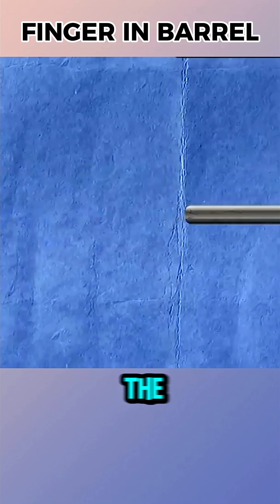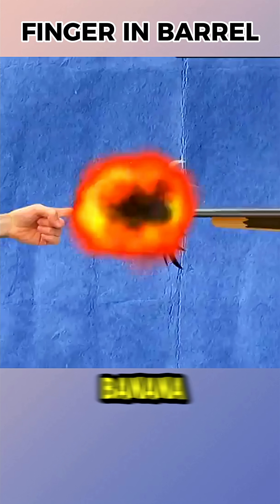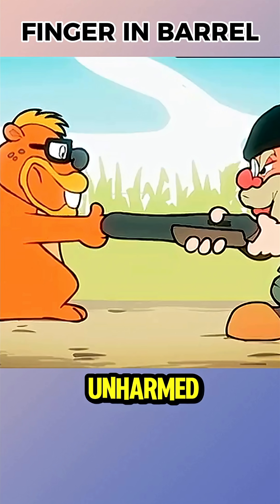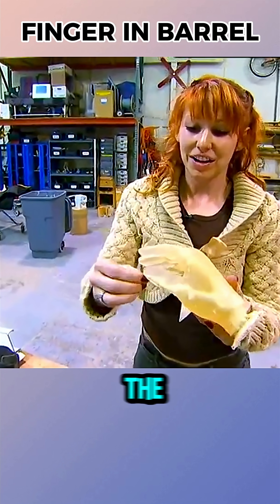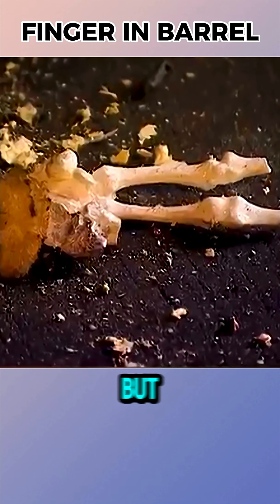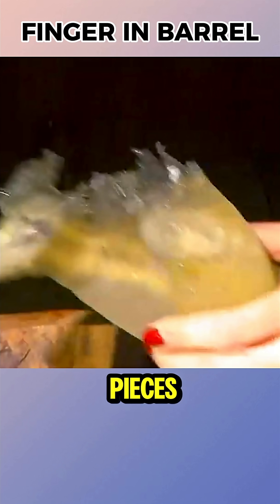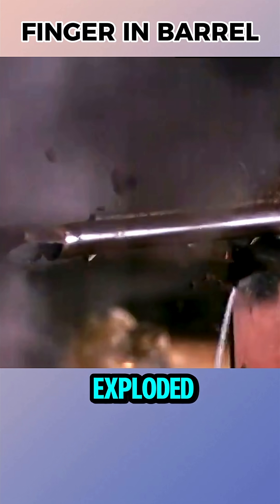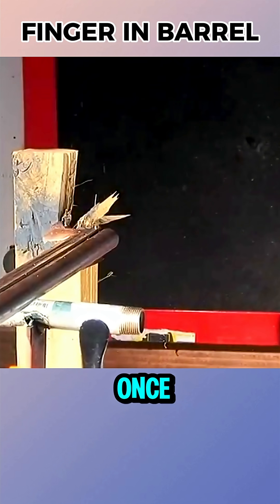Can You Survive a Shotgun Like in Cartoons? 😮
It is said that if you stick your finger into the barrel of a shotgun and pull the trigger, the gun will split open like a banana. In cartoons, characters cornered this way always escape unharmed. The hunter fires, but the hand survives, and the bullet comically shoots out the other end. The MythBusters decided to test if this could really happen. In the first trial, since no volunteer could be found, they placed a ballistic gel finger into the barrel. The result? The gun stayed perfectly intact, but the finger was shattered into pieces. Next, they filled the barrel with dirt; this time, a more dramatic explosion occurred, but still no banana-style split like in cartoons. In the final trial, they used an older and weaker shotgun. A gloved ballistic finger was inserted and the gun fired. This time, the tip of the barrel broke off, and the finger was destroyed. The ultimate test involved welding a steel finger inside the barrel. When fired, the barrel exploded violently, its top peeled away, but the shooter remained unharmed. Conclusion: Cartoons exaggerated once again — myth busted.